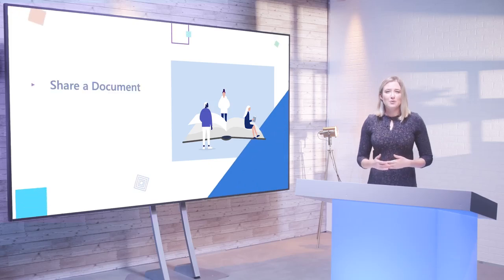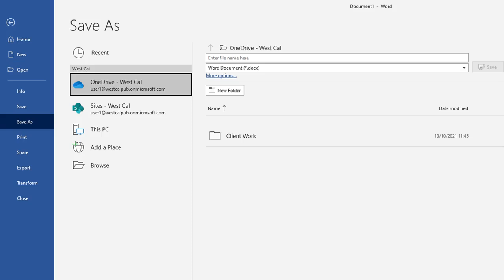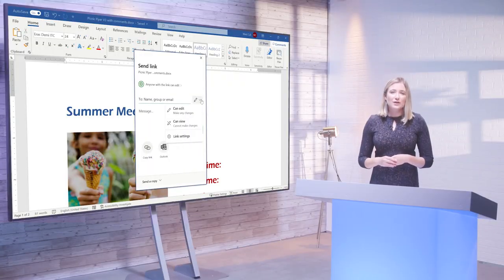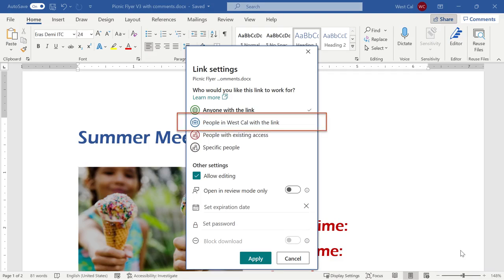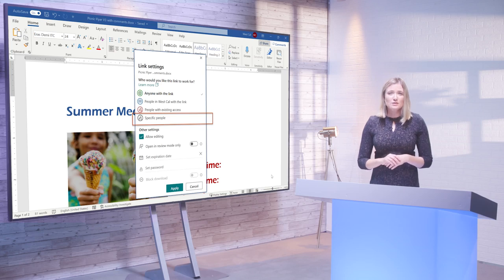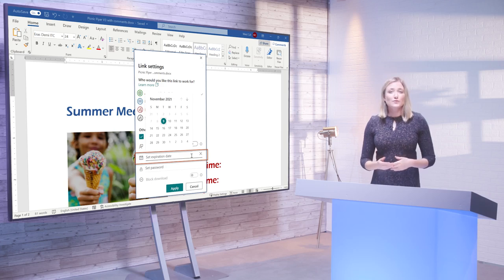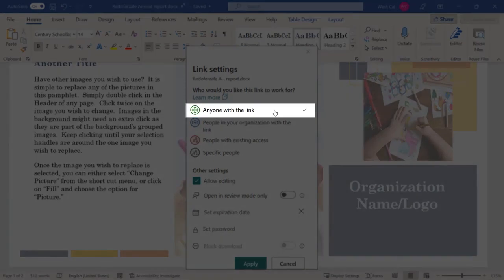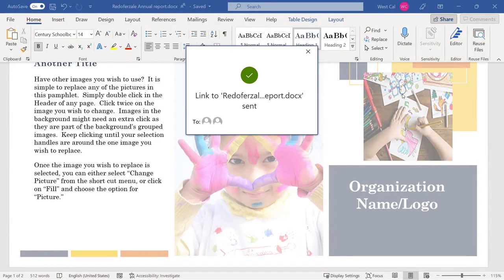Lecture 87 Share a document